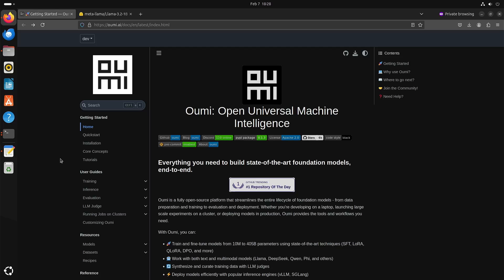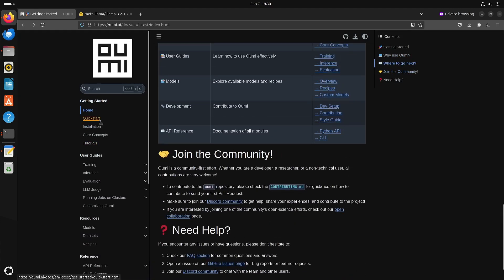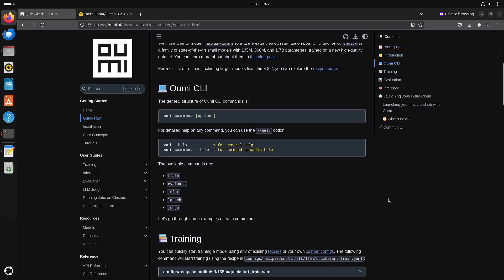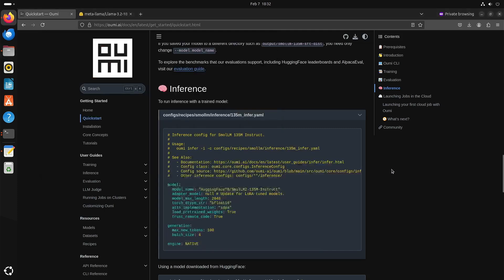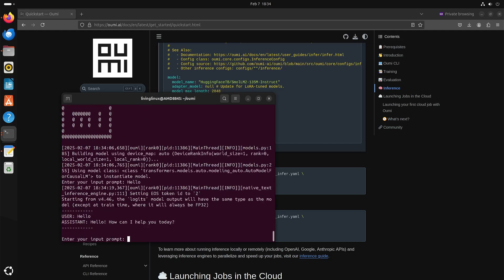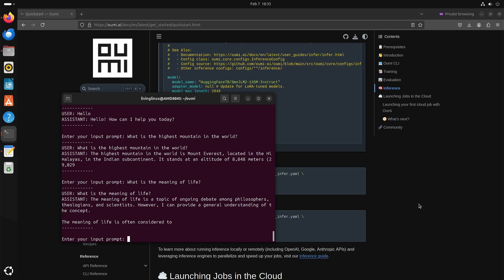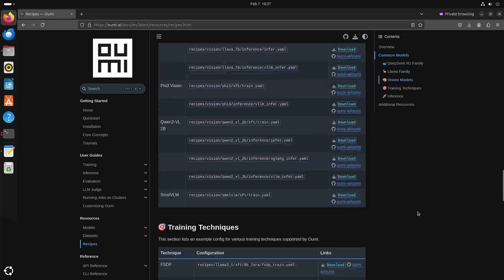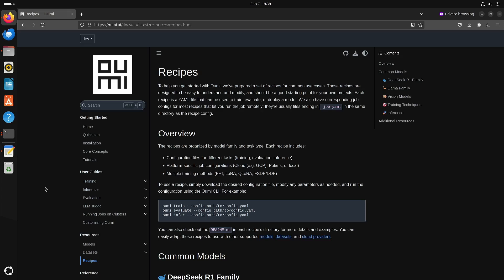Oumi AI Inference (Open Universal Machine Intelligence)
This is my first test with Oumi AI, installation and inference. You can use it as an alternative to Ollama.

"Oumi is a fully open-source platform that streamlines the entire lifecycle of foundation models - from data preparation and training to evaluation and deployment. Whether you're developing on a laptop, launching large scale experiments on a cluster, or deploying models in production, Oumi provides the tools and workflows you need."

I installed with pipx, instead of pip.

pipx install oumi

00:00 Intro
01:48 Quickstart
03:29 Install Inference
05:29 Running Inference
07:42 Recipes
09:44 Closing Thought